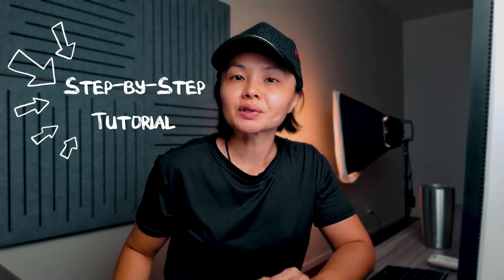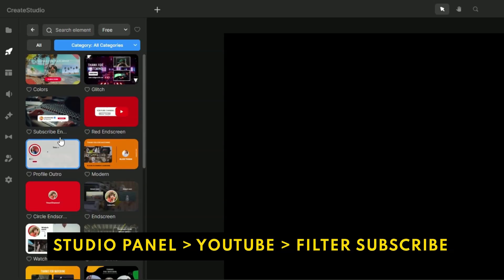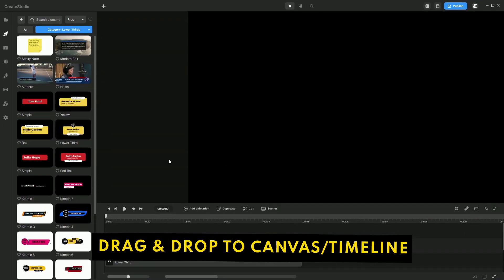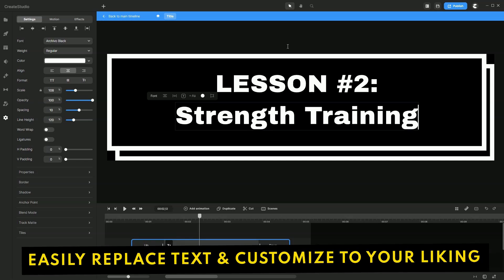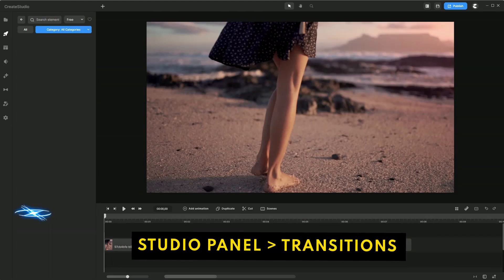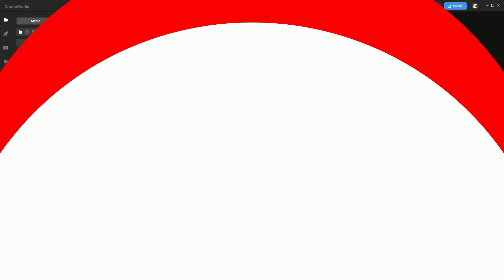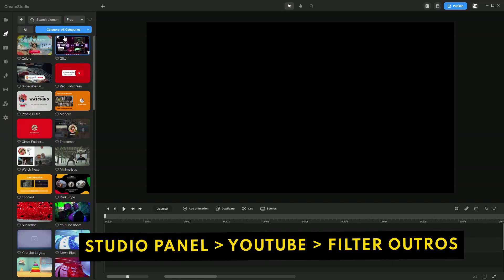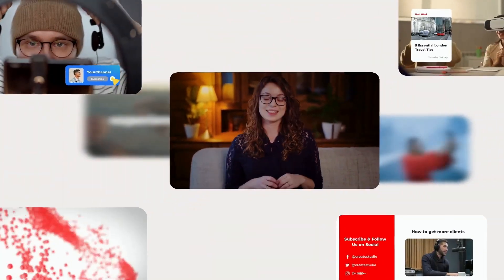SHOCKINGLY Simple Way to Make YouTube Animations in 10 Minutes!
Want to make your YouTube videos more engaging? In this tutorial, I’ll show you how to create professional YouTube animations in under 10 minutes using CreateStudio

These animations are perfect for boosting your content and saving time on video editing.

⏰ Here’s what you’ll learn to create:
00:00 - Intro and Previews
01:06 - Subscribe Animation (Grow your subscribers with eye-catching animations)
02:38 - Lower Thirds Animation (Introduce yourself or guests professionally)
03:56 - Scene Break Titles (Keep your viewers engaged and organized)
05:08 - Text Overlays (Highlight key points effectively)
06:01 -  Transition Effects (Add smooth transitions for a polished look)
07:29 - YouTube Intro   (Boost your branding)
09:00 - YouTube Endscreen (Boost your watchtime)

📌 BONUS: I’ll also show you how to save these animations as reusable presets to streamline your workflow.

Happy Creating! 😊